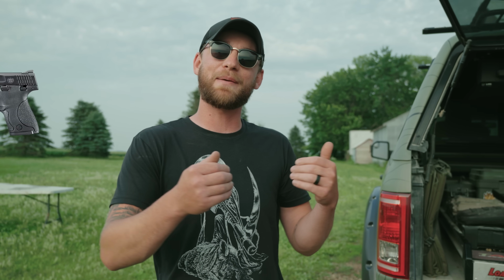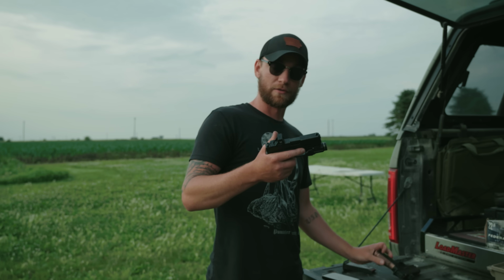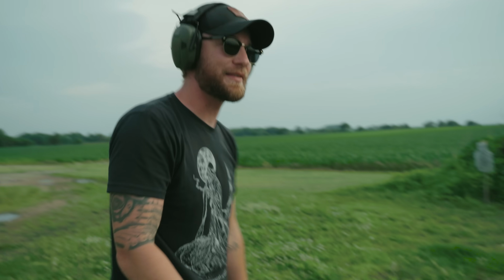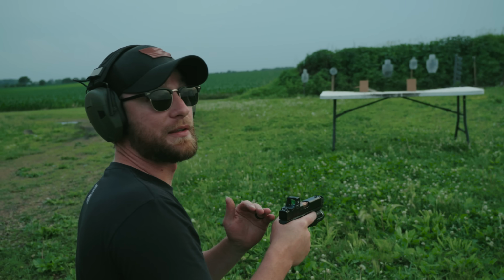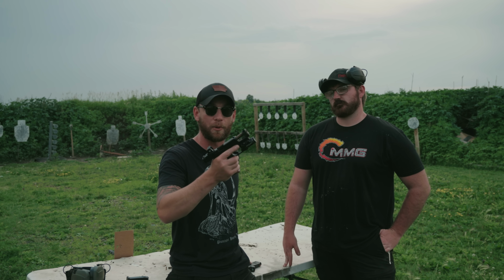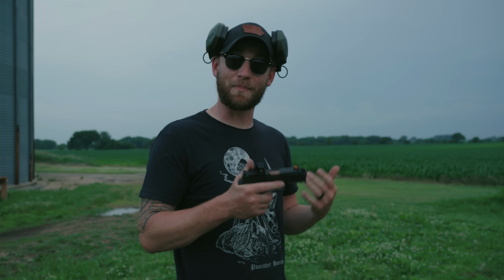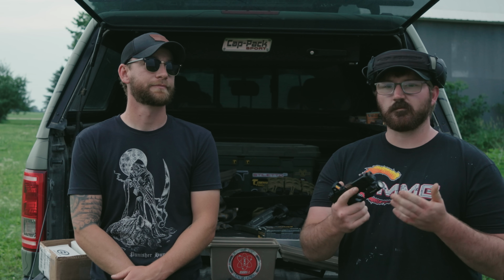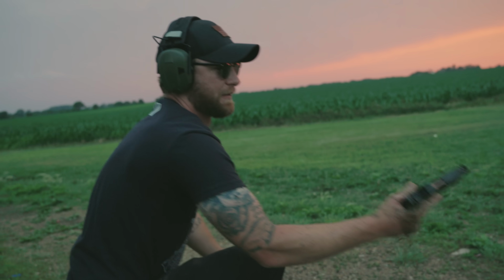The Glock 43X is FINALLY good…but is it 365 good?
We finally got the much needed upgrade for the glock 43 but will it be good enough to beat a 365?

Want a box full of random goodness once a month? Sign up for tacpack with code PEW right